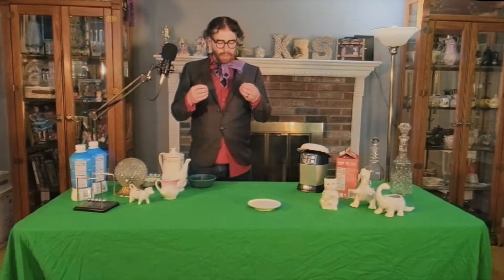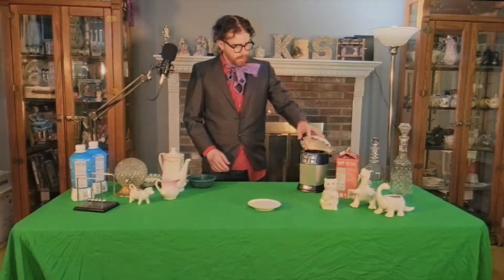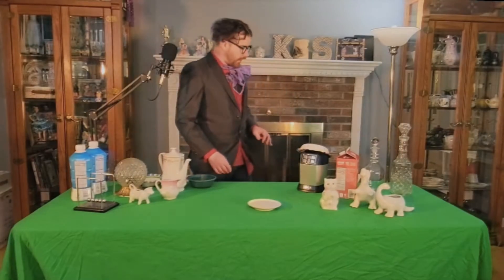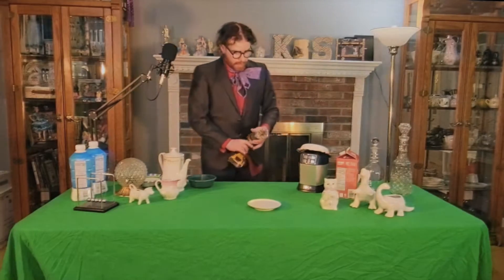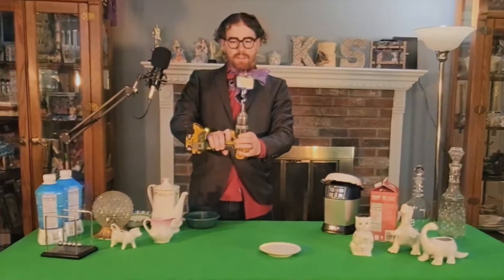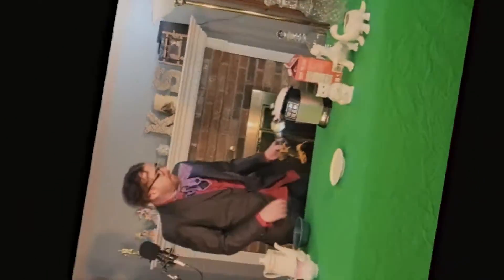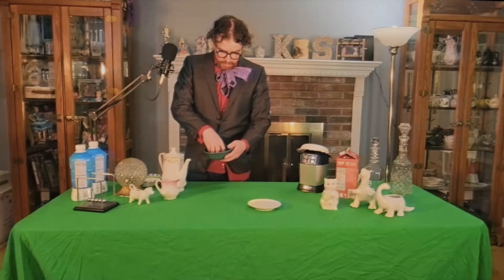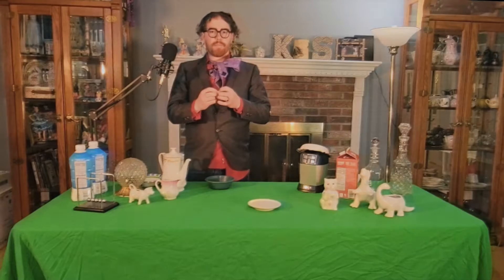Milk Minute Season 2- Episode 1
My name is milky. Milky, milky, milky. My name is lipid. Lip, lip, lip, lipid. My name is boom boom. Boom. Boom. Boom.